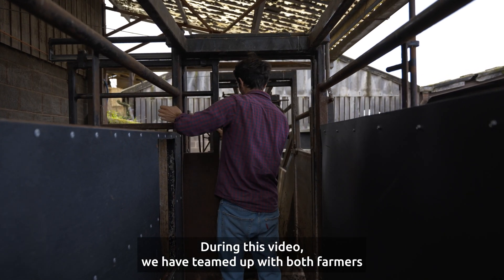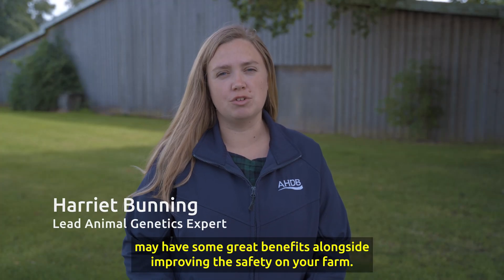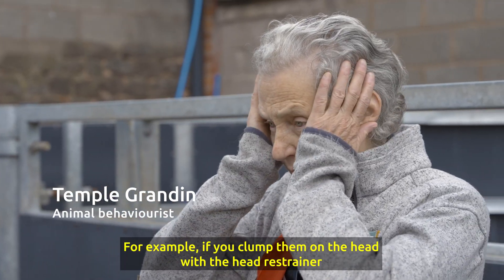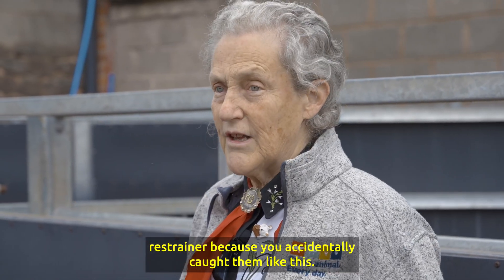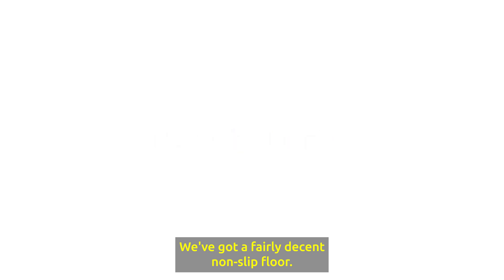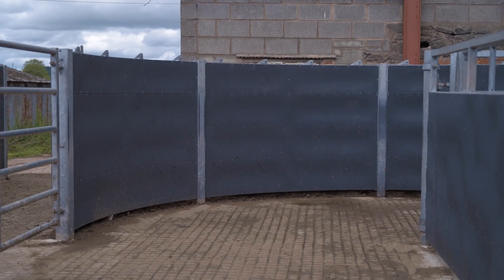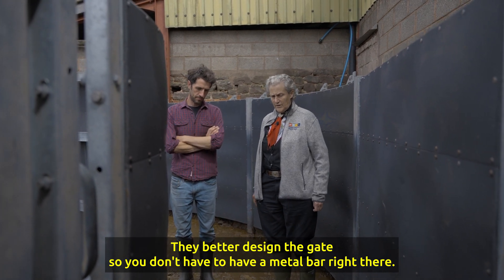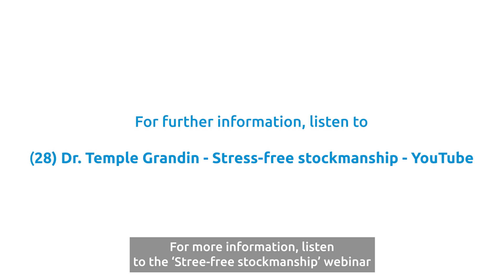Stress free cattle handling systems with Dr Temple Grandin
Well-designed cattle handling facilities make handling more efficient and help reduce stress and injuries.

During this video world-renowned scientist and animal behaviourist Dr Temple Grandin shares her extensive knowledge and top tips with AHDB on designing new or adapting existing cattle handling facilities to ensure they are stress-free.